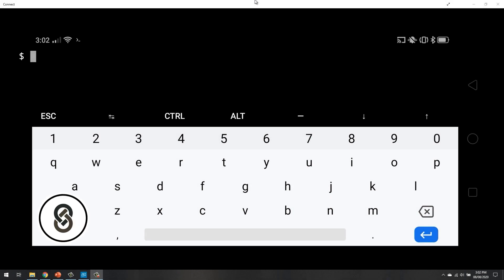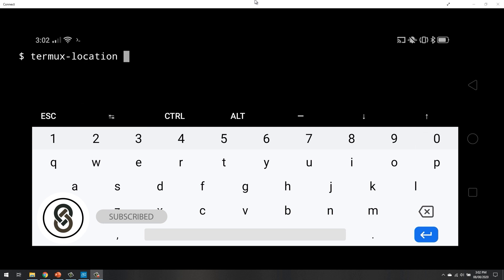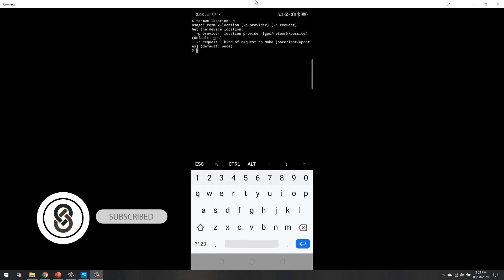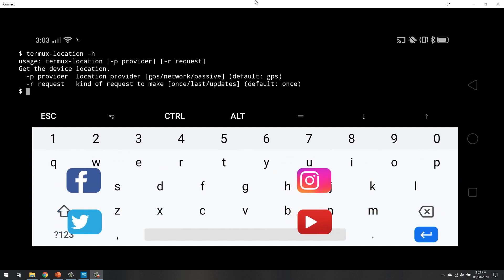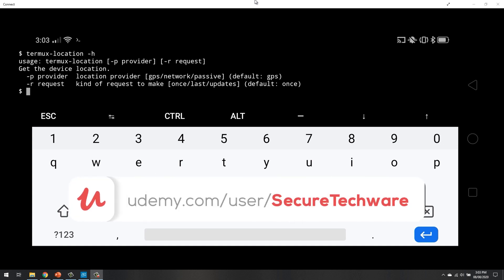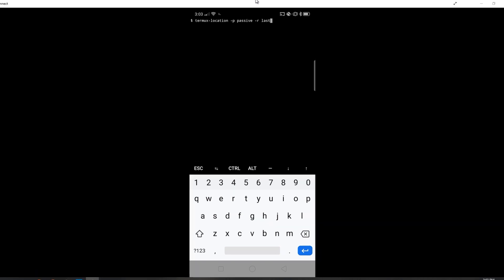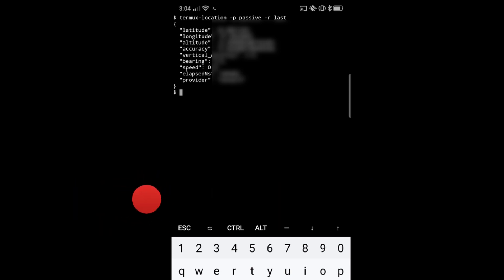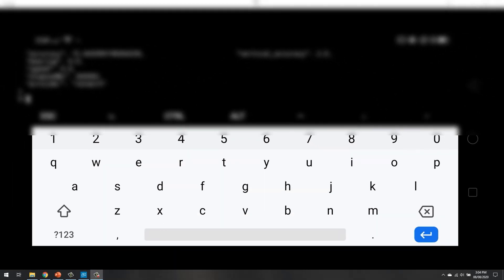04- Termux Get GPS Location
Termux is an Android terminal interface or CLi. Through Termux we can use our android phone as a Linux based computer.

04- Termux Get GPS Location